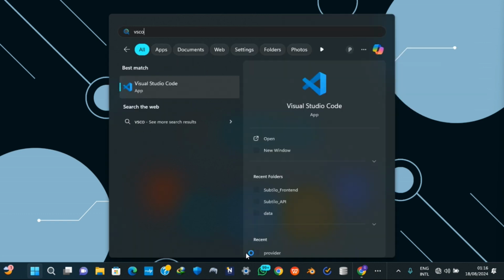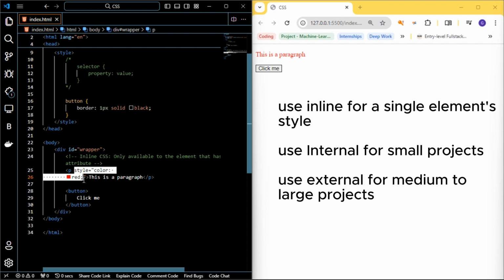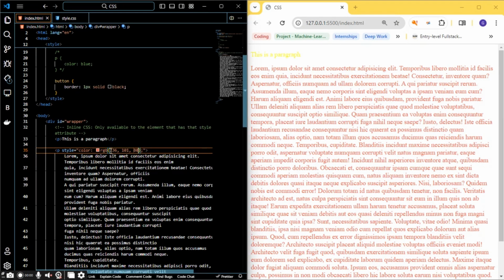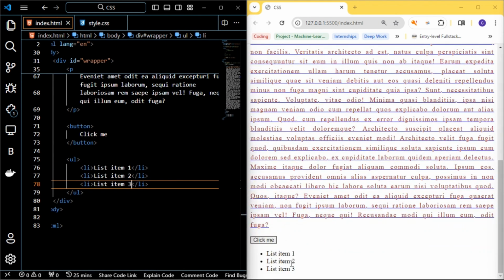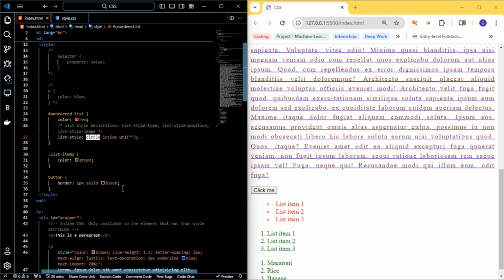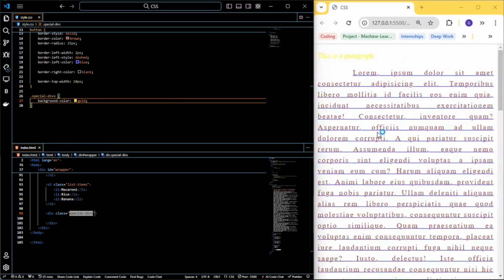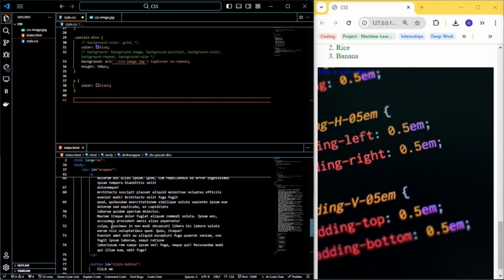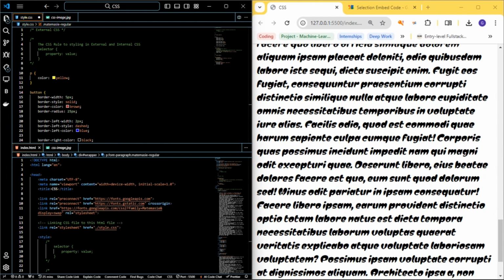Mastering CSS Basics: Text, Backgrounds, Fonts, Lists, and Borders Explained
In this beginner-friendly CSS tutorial, I delve into essential styling techniques including Text Properties, Backgrounds, Fonts, Lists, and Borders. Whether you're new to CSS or looking to refine your skills, this video covers the fundamentals in a clear and practical manner.

Ready to elevate your front-end game? Let's build amazing websites and web applications together!

In the next video, we'll dive even more into the world of CSS, learning about layouts such as the box model, flex-box and the positioning property.